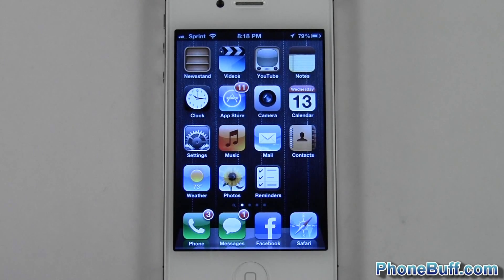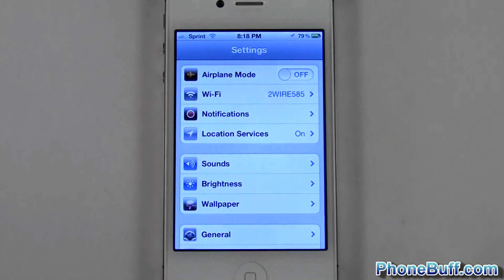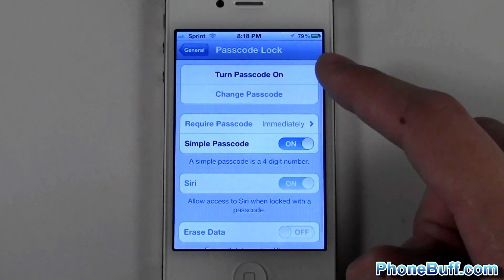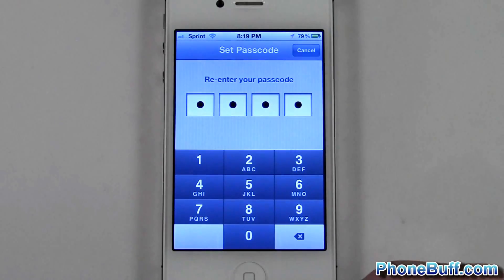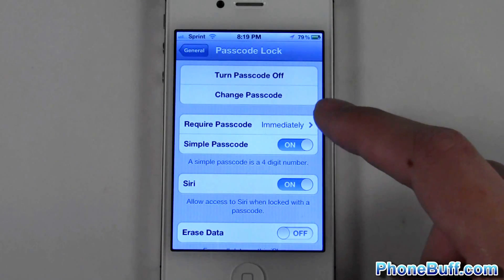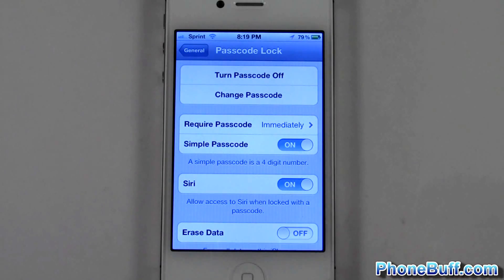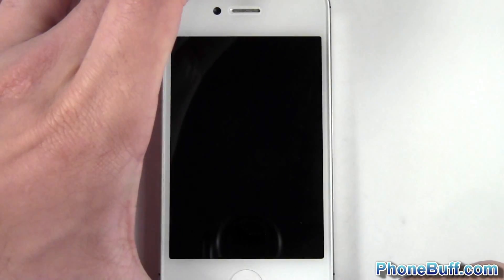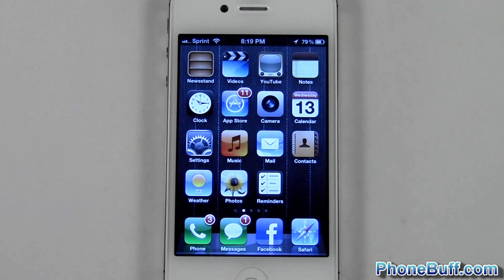How To Set Lockscreen Passcode On The iPhone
I show you how to set a lock screen passcode or password on your iPhone and iPad in this video. Setting a lock screen passcode on your iPhone prevents other people from getting into your phone and and protects your personal information. The passcode consists of 4 digits to make up your pin password.

To set a passcode, go to your iPhone's main settings, then tap on general. From here, go to security and then tap on passcode. You'll be prompted to enter in a pin. Confirm the pin and you're done.

Send Products To:
PhoneBuff
23811 Washington Ave 110-394